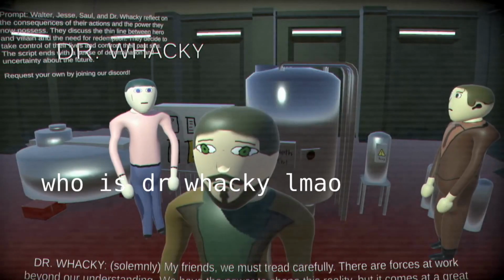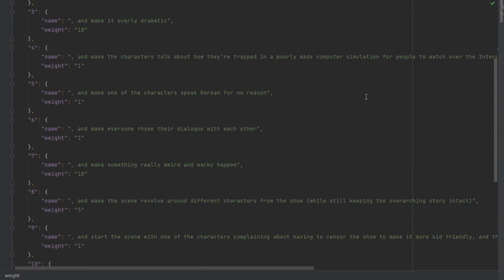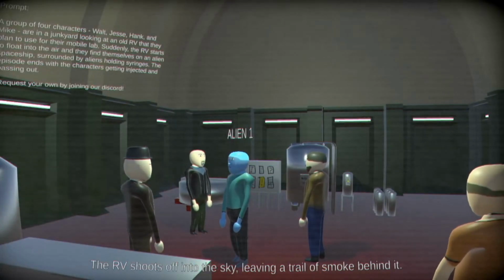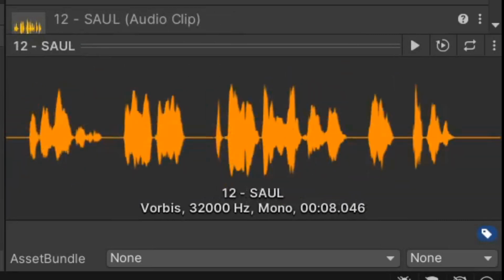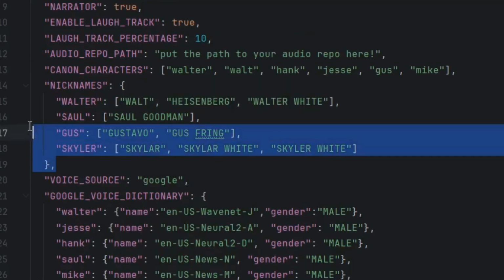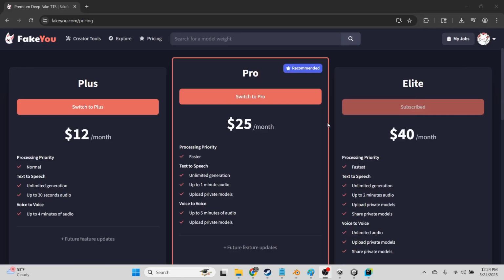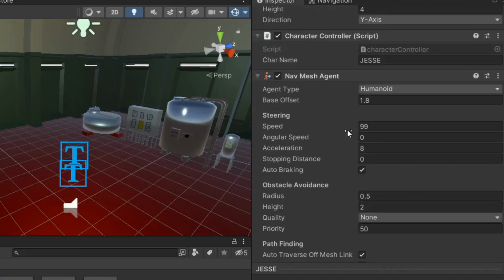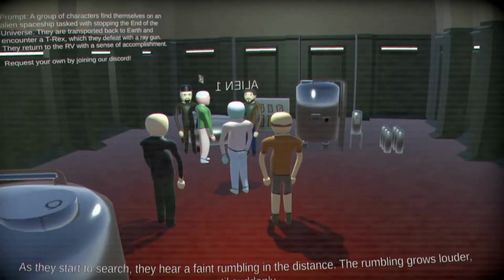Everything you need to make an AI LIVESTREAM!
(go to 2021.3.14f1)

LAKEY INSPIRED - Chill Day (you've probably heard this song in everything at this point)

Toby Fox - Can You Really Call This A Hotel, I Didn't Get A Mint On My Pillow Or Anything

Toby Fox - sans.

One Punch Man OST 21: Peaceful Days

Andy Poland - Lobby Music (From "Fibbage 3")

Layne McDonald - "Dampen" (speedrun music)

Louis Cole - Park Your Car On My Face (one of my favorite songs of all time)

mudeth - Innocence Glitched (from Binding Of Isaac: Antibirth)

DOMi and JD BECK - NOT TiGHT (the song not the album)

Louis Cole - Doing The Things